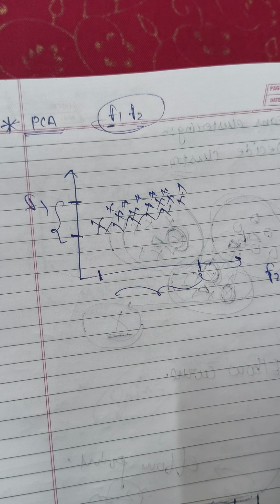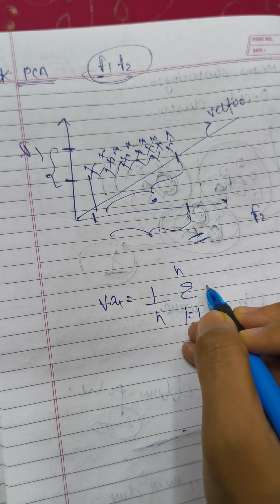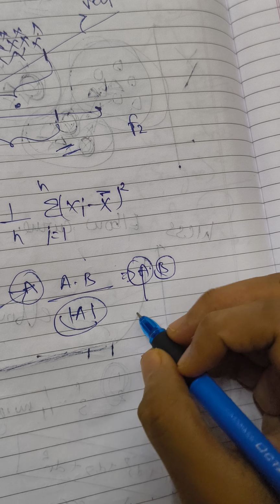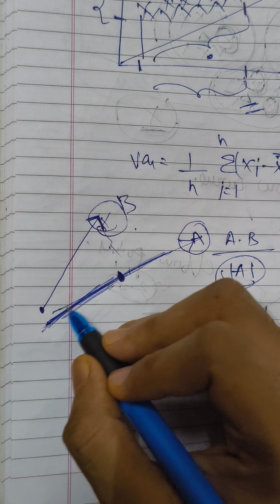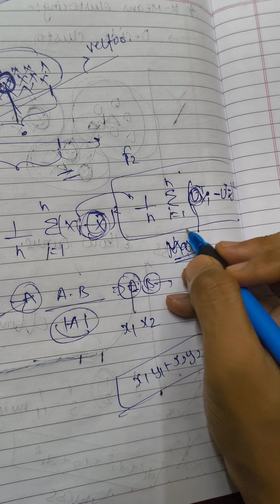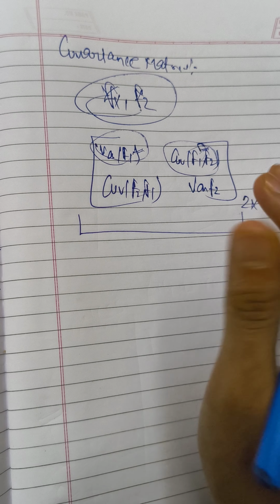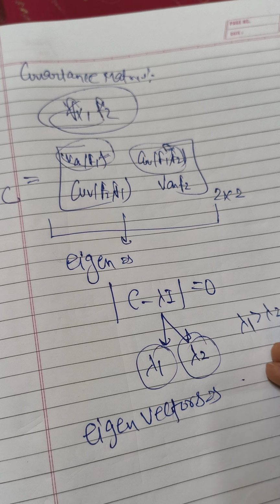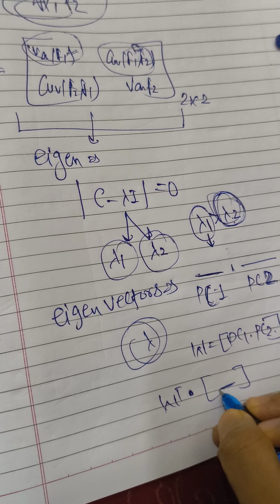Principal Component Analysis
Detailed explanation of Principal Component Analysis( Machine Learning) .